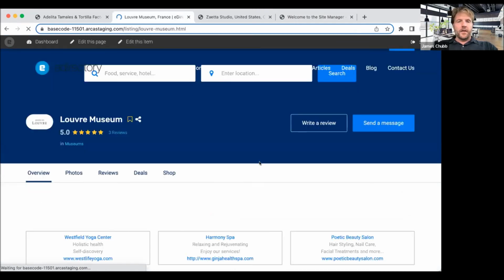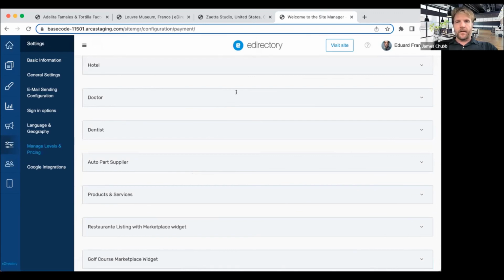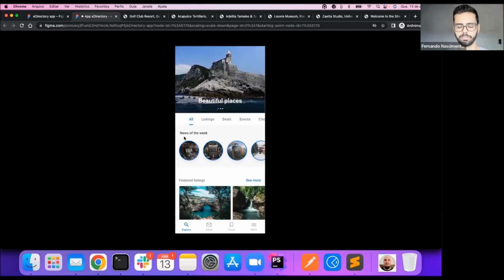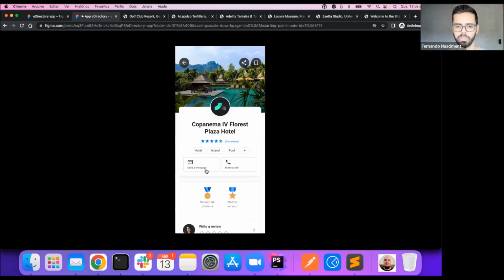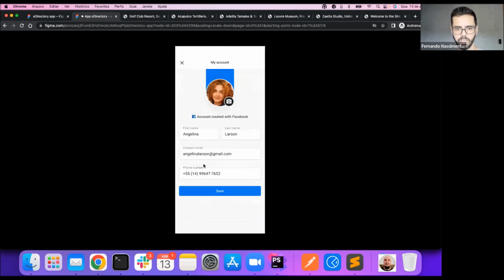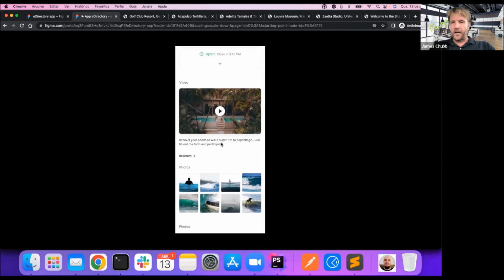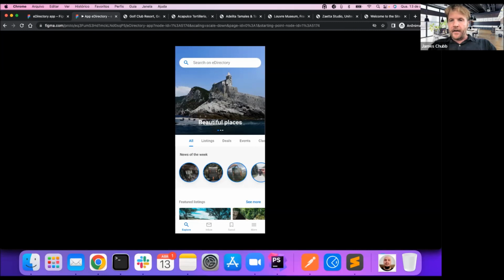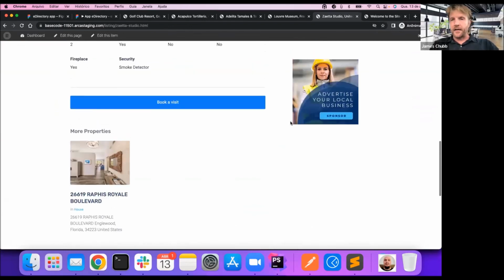eDirectory Webinar - The new version 13.1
We are proud to announce a major release: eDirectory v13.1. It is filled with new features and new technology. It reflects the constant evolution of the most complete directory software.

This release gives more flexibility and functionality, making it easier to launch and monetize directory-based websites.

This session took place on April 13th, 2022.